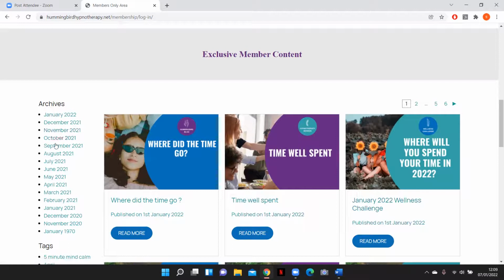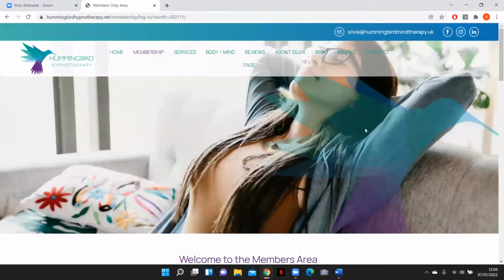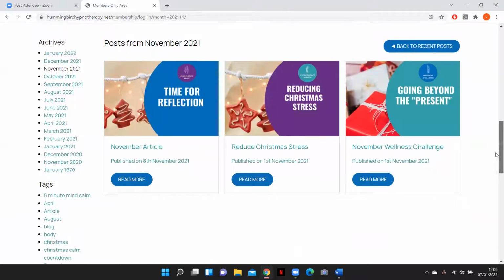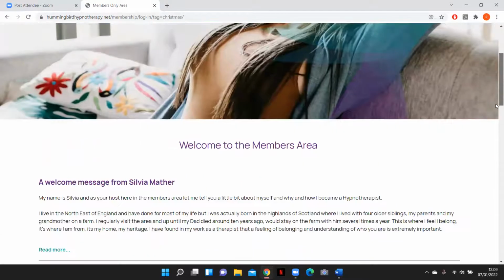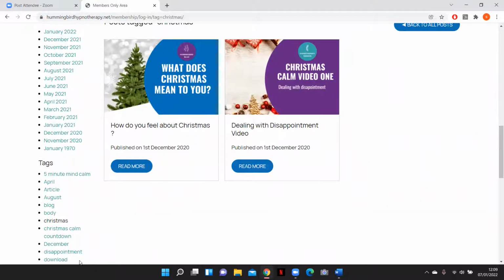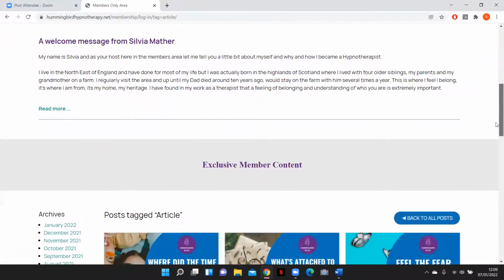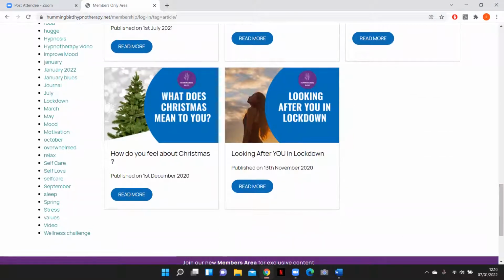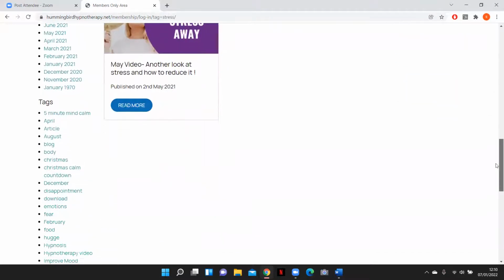Navigate guide to the Members Area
See exactly what you can be enjoying and how in the amazing Hummingbird Hypnotherapy Members area.